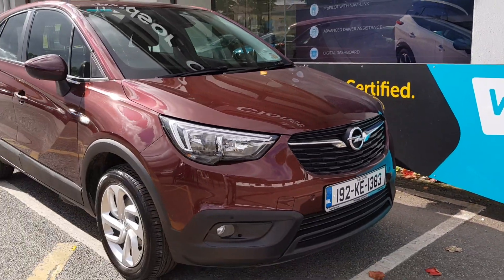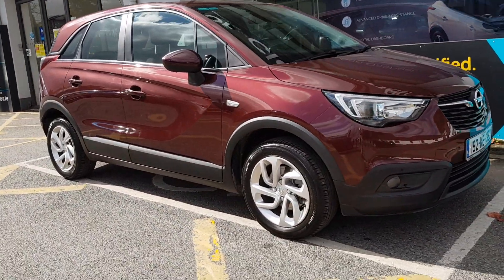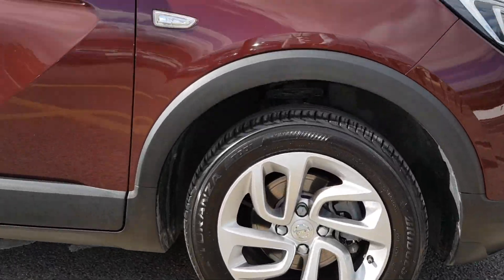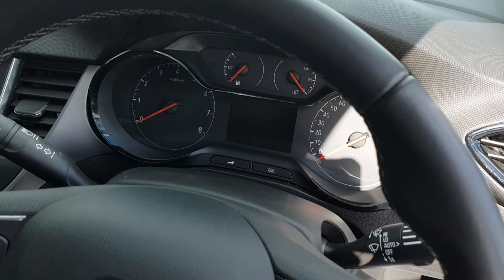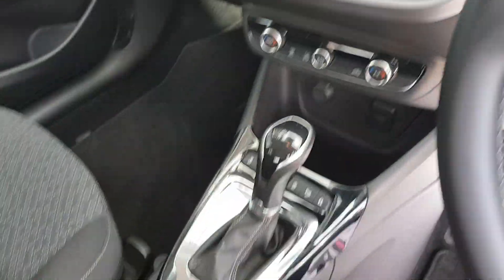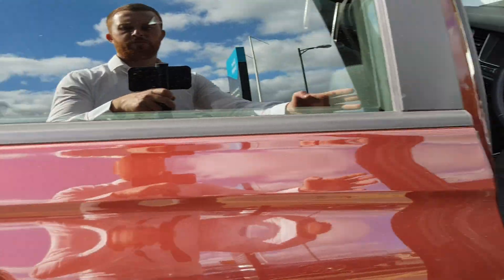192KE1383 - 2019 Opel Crossland X SC1.2I 110PS 5DR AUTO 18,995